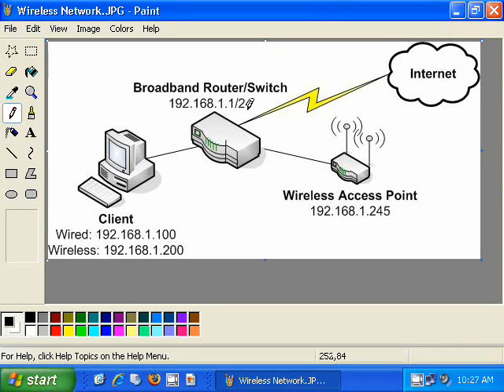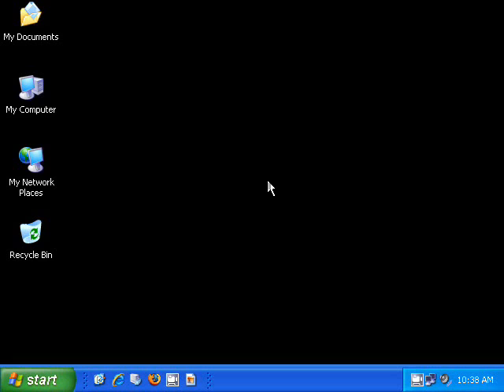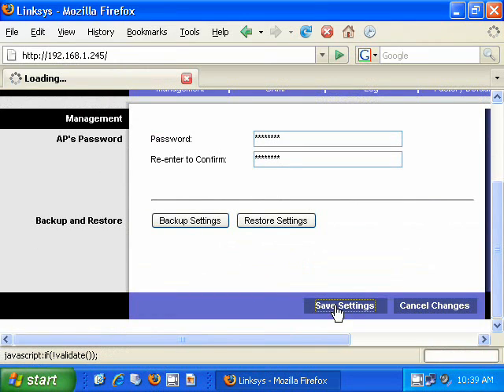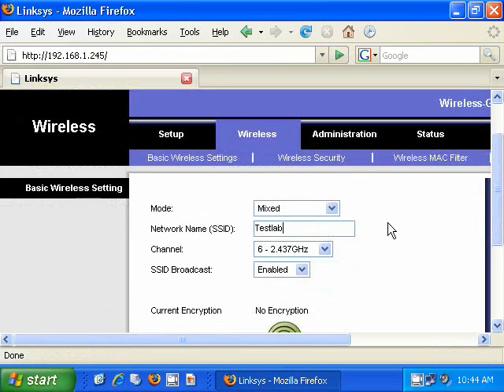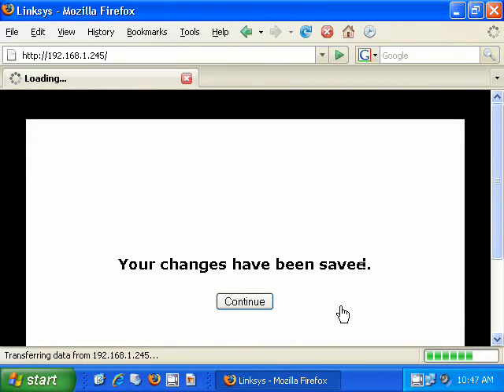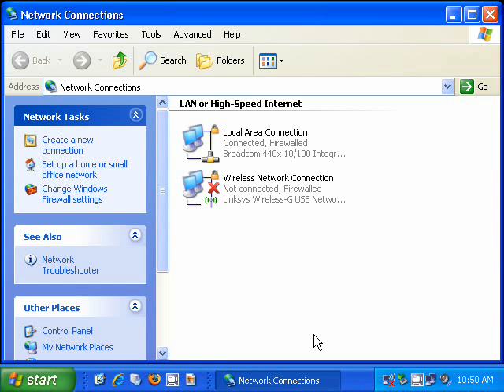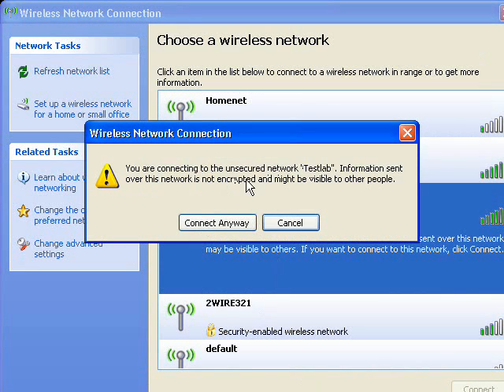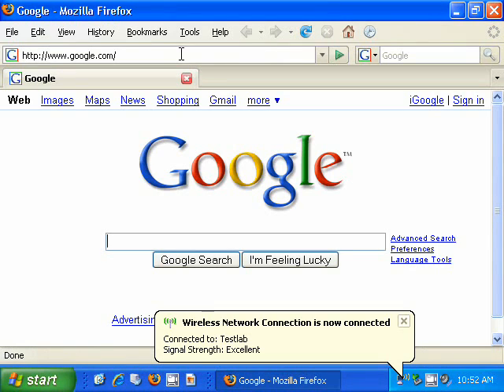Install and Secure a Wireless Access Point (WAP) Part 1 of 2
In this video I show you how to install a Wireless Access Point (WAP) to an existing wired network. Then I show you how to configure Wired Equivalent Privacy (WEP), Wi-Fi Protected access (WPA), and MAC address filtering.

Do you need IT certification training?